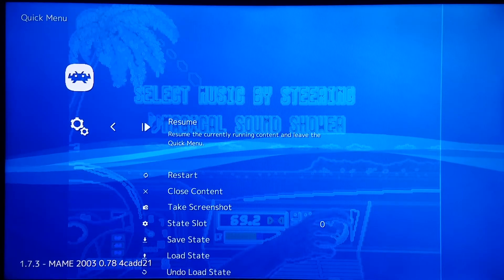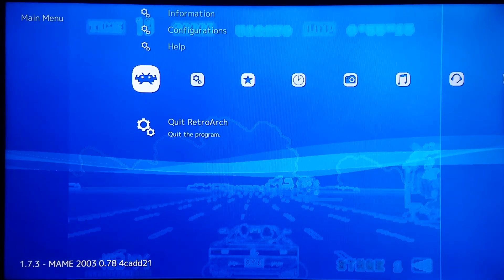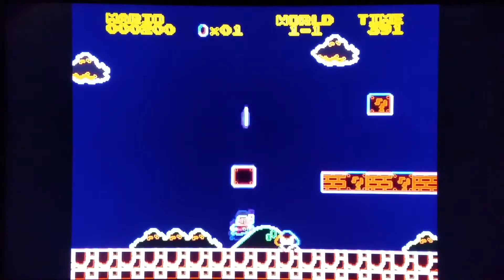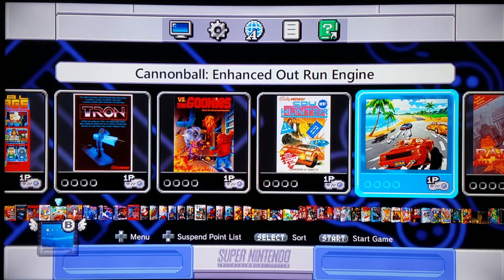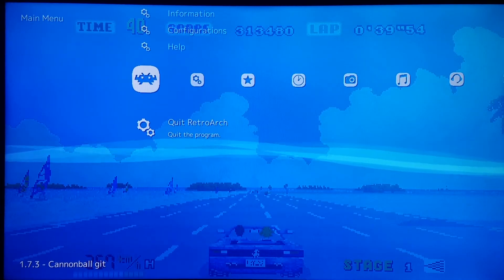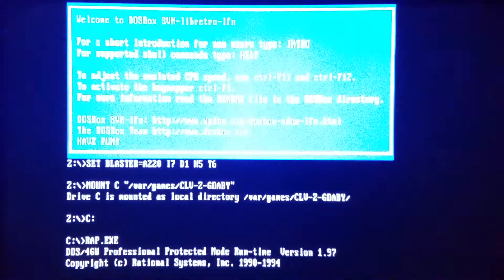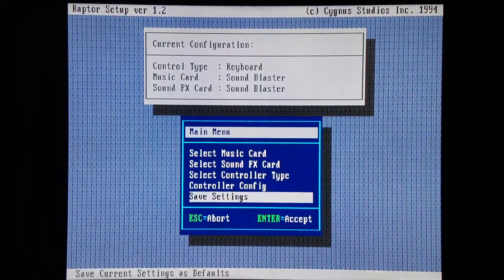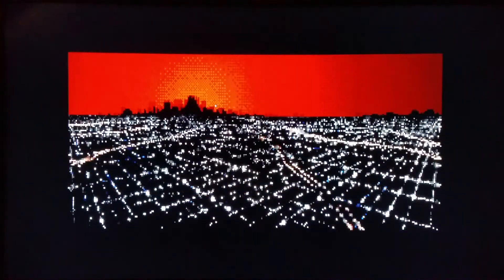SNES Classic - Intermediate Game Adding - Cannonball & DOSBox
Very easy to add NES, SNES, SMS, and many other cartridge based systems!  But, Cores such as Cannonball (Enhanced Out Run Engine) and DOSBox have their own special way about them:)  Feel free to ask if you need any help with either of these amazing Cores:)  Personal thanks to madmonkey, fr500, and twinaphex!